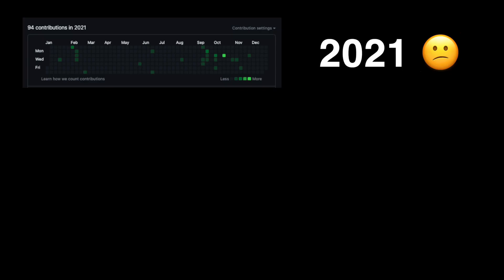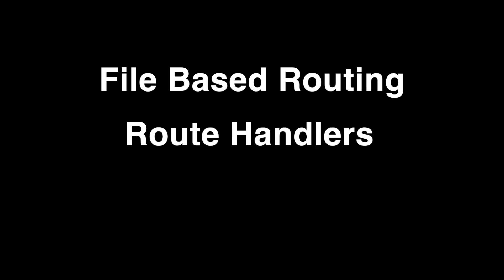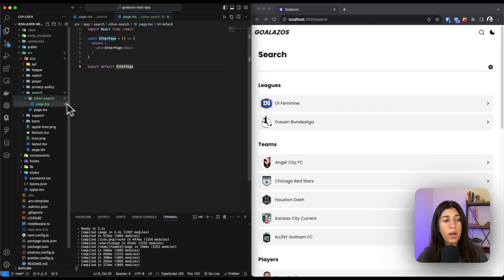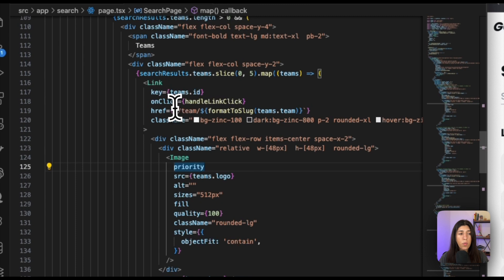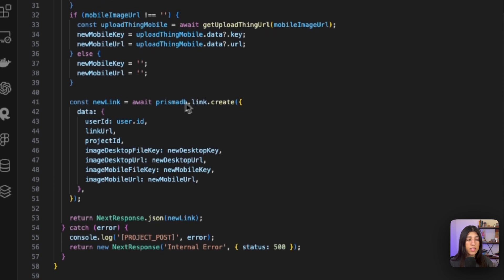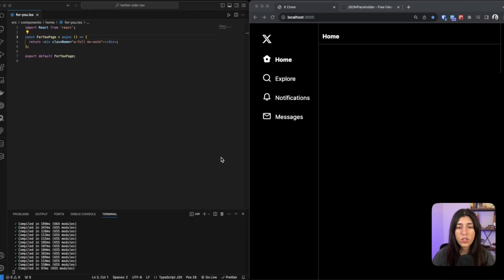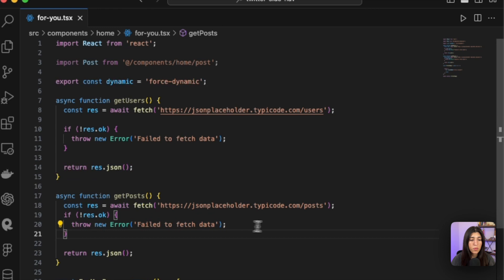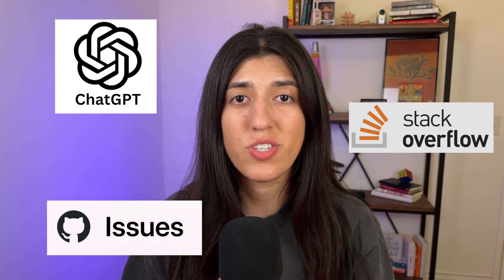Build Projects 10x Faster with Next.js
Prior to discovering Next.js, I built everything from scratch, facing steep learning curves and months of dedication. I'll share how Next.js changed the game, allowing me to build projects 10 times faster. Explore key concepts like file-based routing,  route handlers and data fetching.
This was also my submission for the Next.js conf 2023 :)